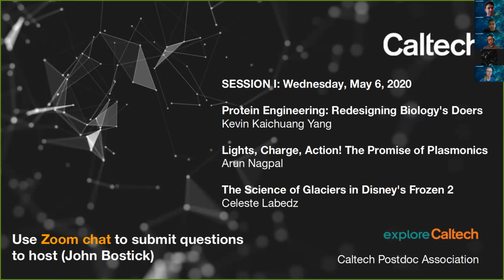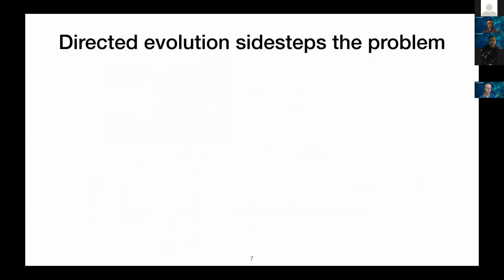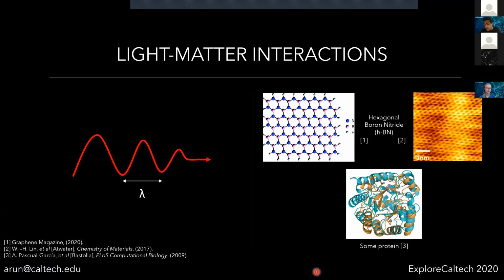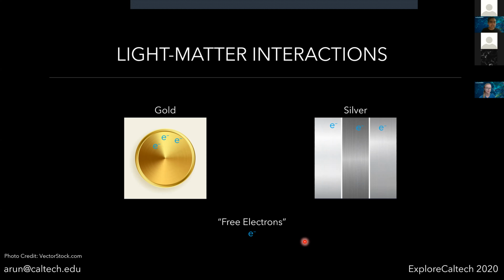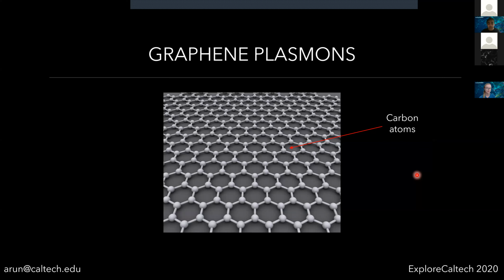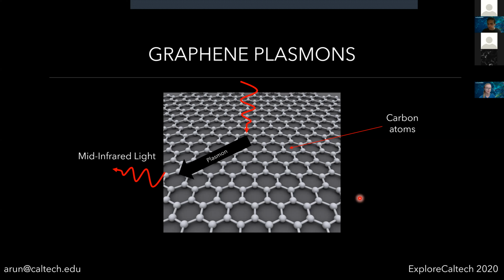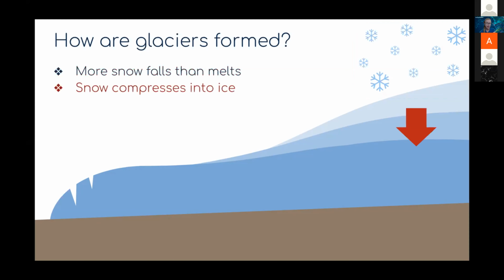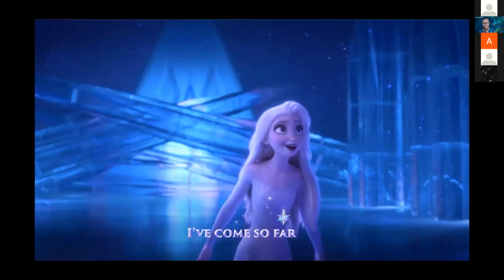"Explore Caltech" Talks - May 6, 2020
Members of the Caltech community will share short talks on science and engineering topics that interest them. The talks are targeted to a general audience.

"Lights, Charge, Action! The Promise of Plasmonics"
Arun Nagpal, graduate student in applied physics

"Protein Engineering Past and Future"
Kevin Kaichuang Yang, alumnus

"The Science of Glaciers in Disney's 'Frozen 2'"
Celeste Labedz, graduate student in geophysics